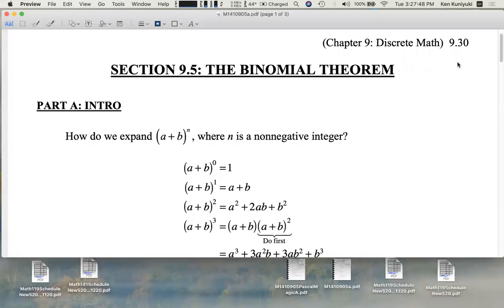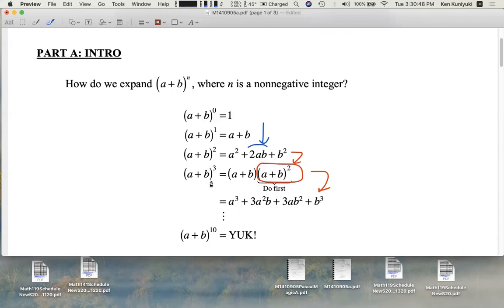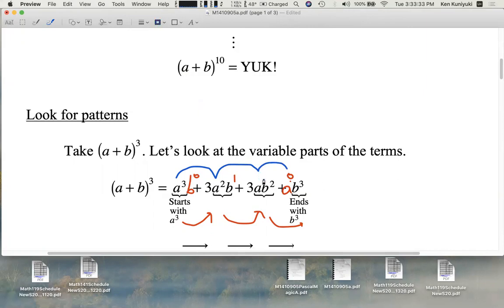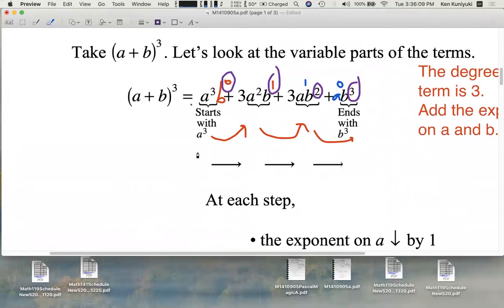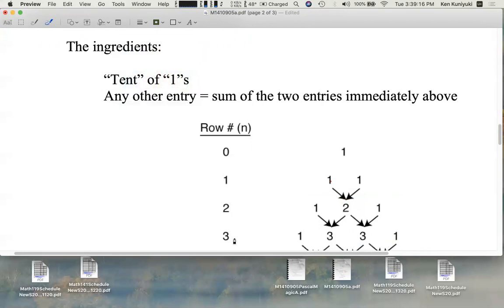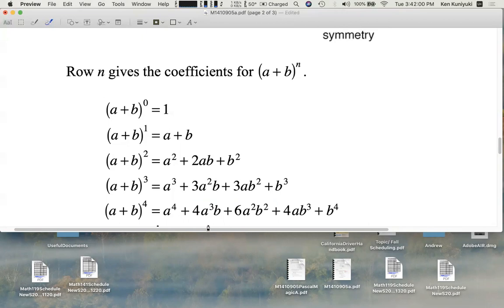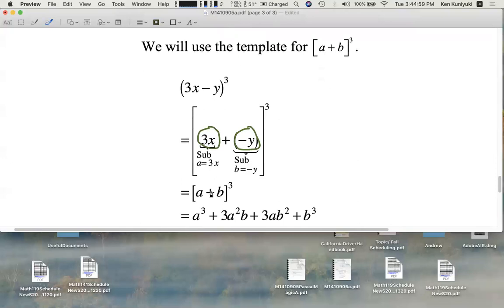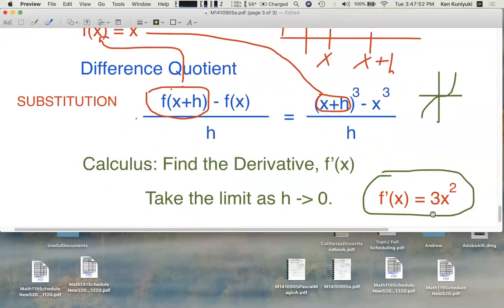Math 141, Day 30, Part 5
Section 9.5: The Binomial Theorem.
NOTE: 15:06: Remember to attach the coefficients from Pascal’s Triangle.